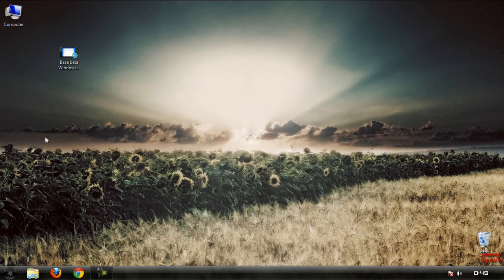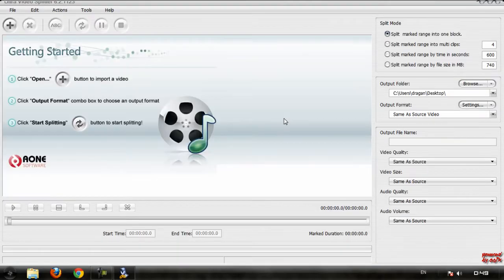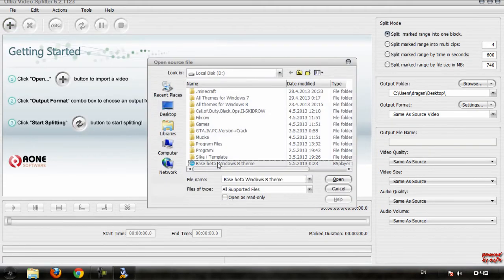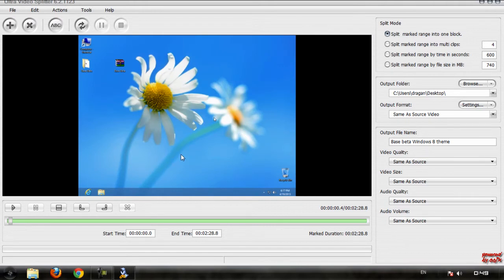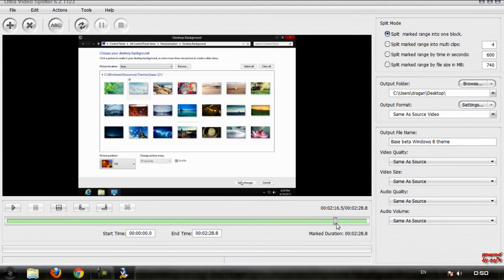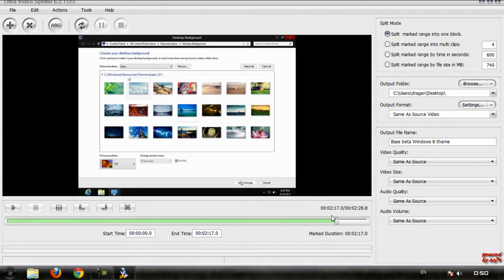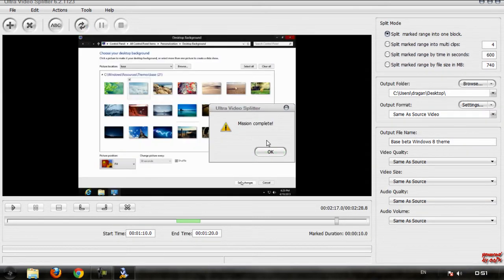How to cut specified part in video